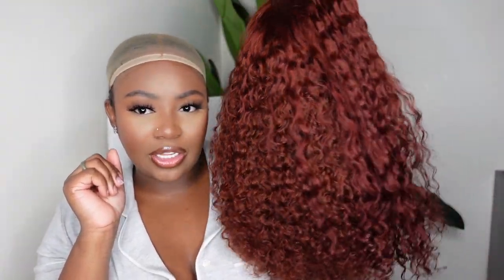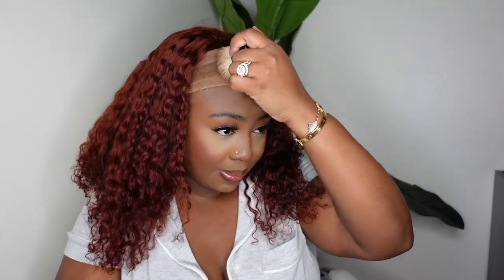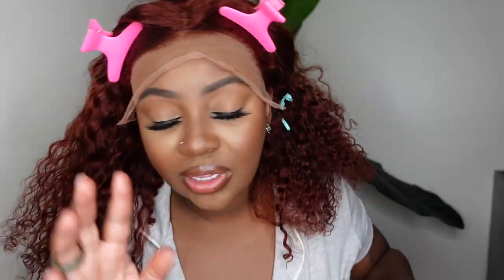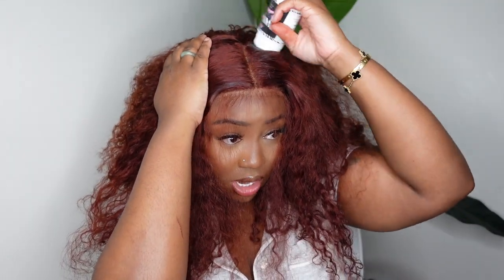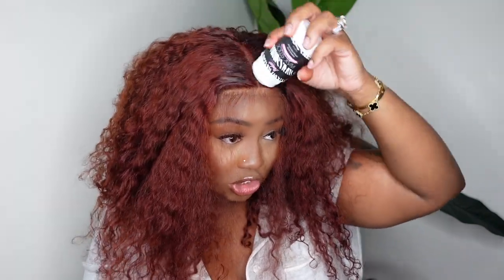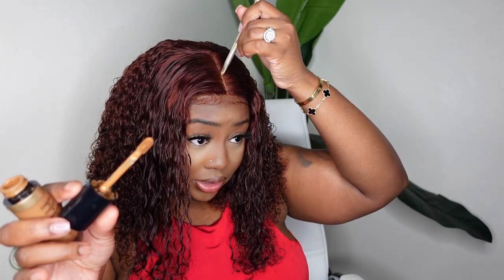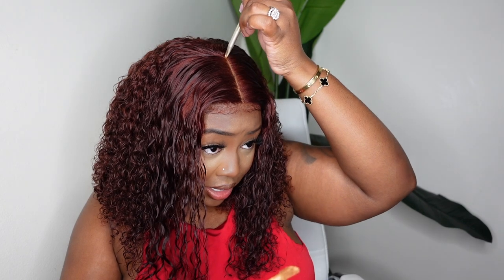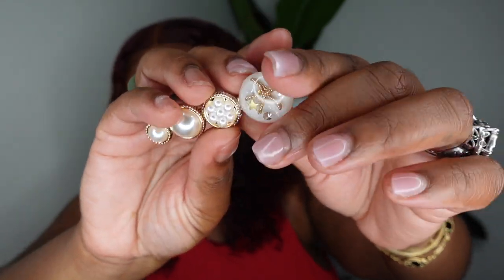🔥 OMG!!! 🍫 Fire Reddish Brown Bob Curly Wig for Summer🤎 | Megalook Hair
Tax Refund Deal Up To $120 OFF

Hair Info: 33 Reddish Brown Transparent HD Bob Curly Wig 14 inches

-SMOOCHES 💜💜💜